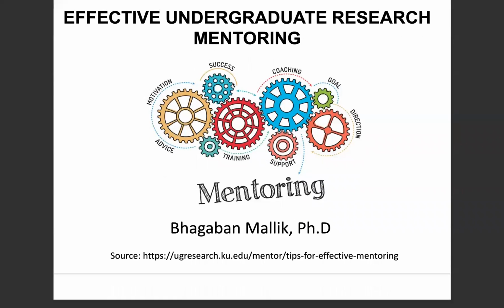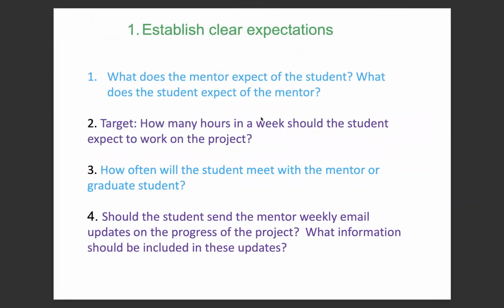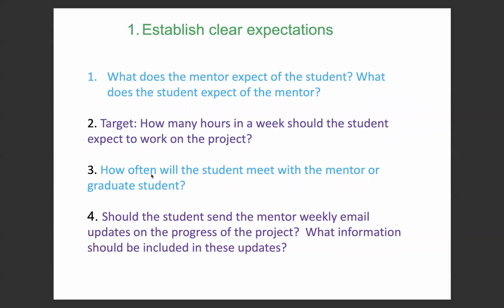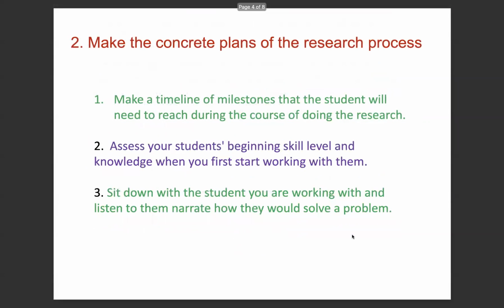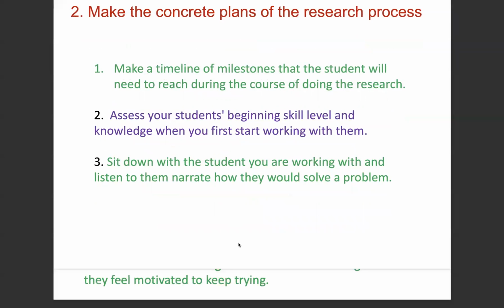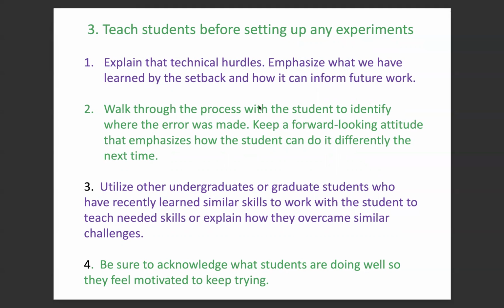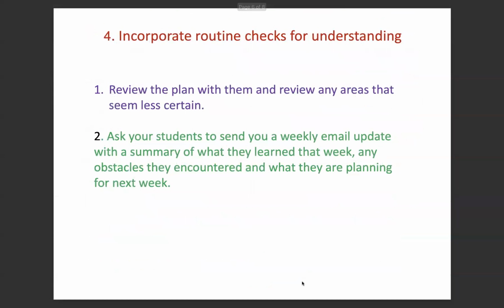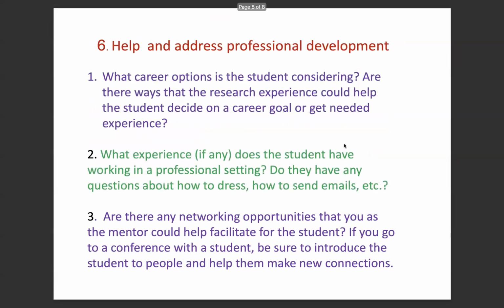Effective undergraduate mentoring, Episode-6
The amount which will be earned in the future, the majority will be contributed for encouraging and teaching rural India.